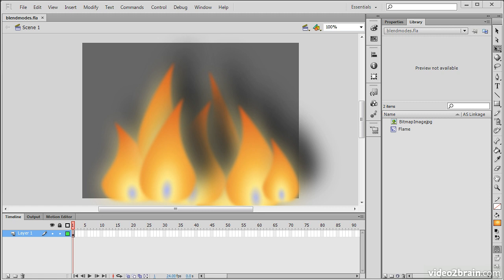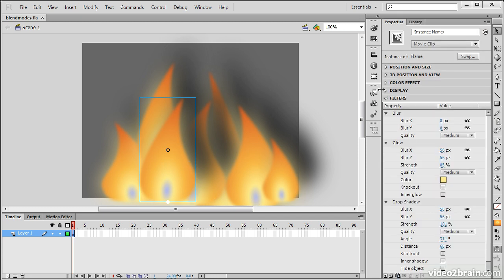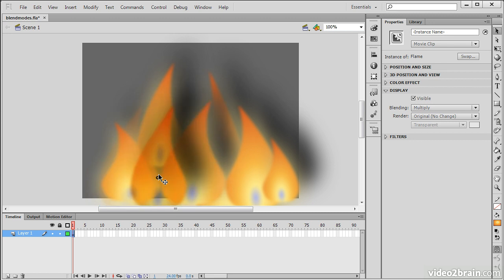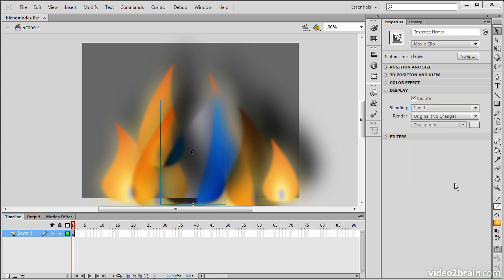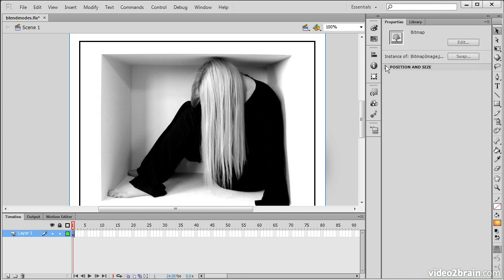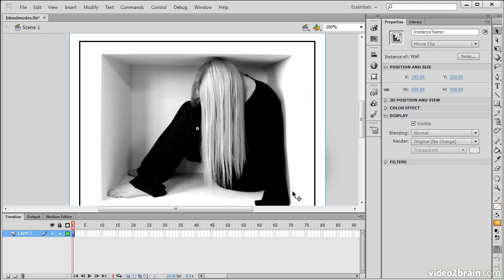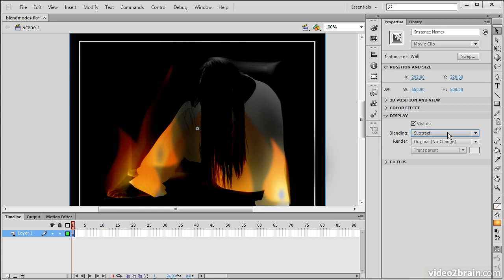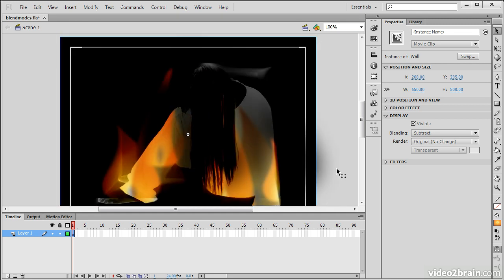50 Adobe Flash